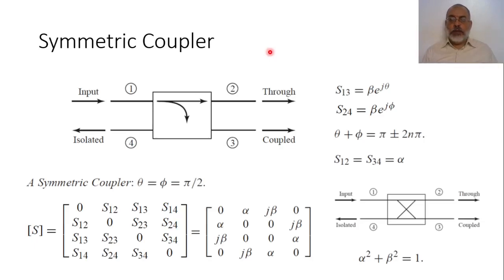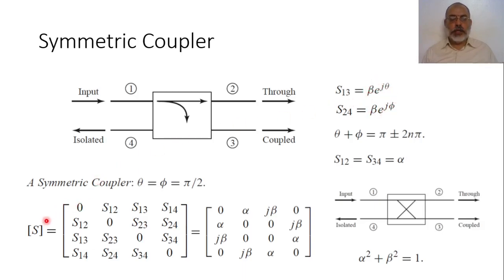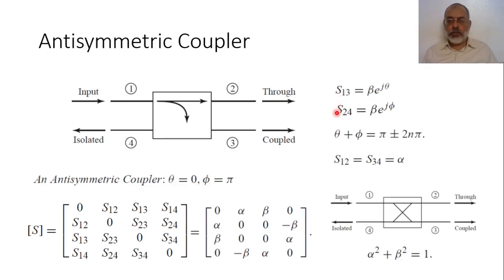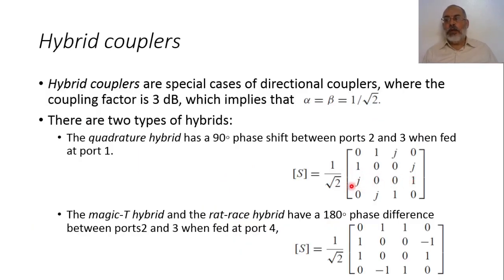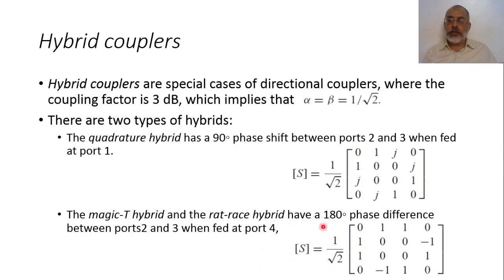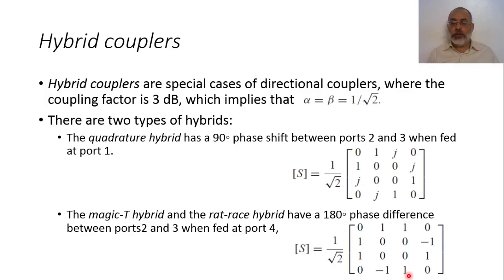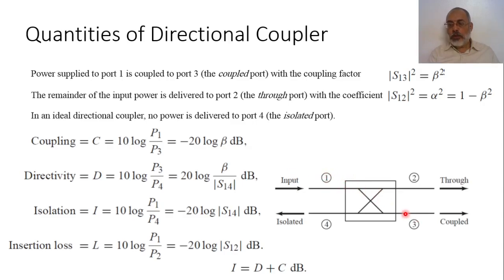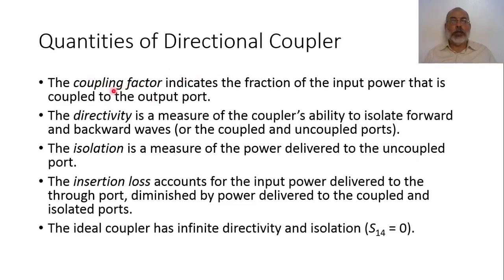Microwave Chapter 07 Lecture 05 Symmetric and Asymmetric Couplers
In this video we study special cases of directional couplers including symmetric, antisymmetric and hybrid couples. The slide of this lecture can be found at: